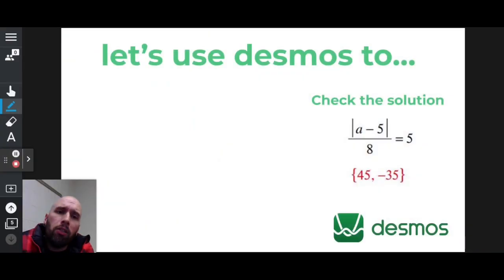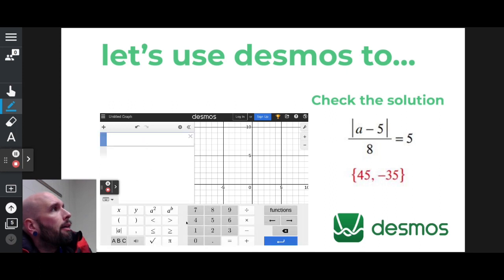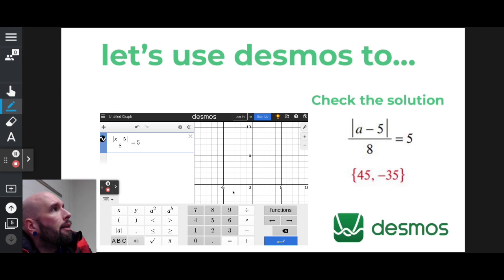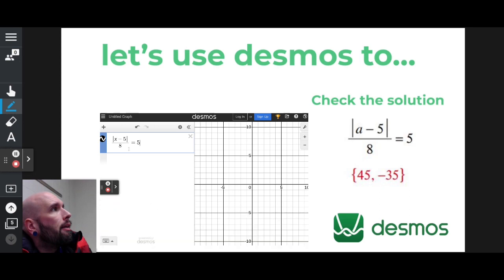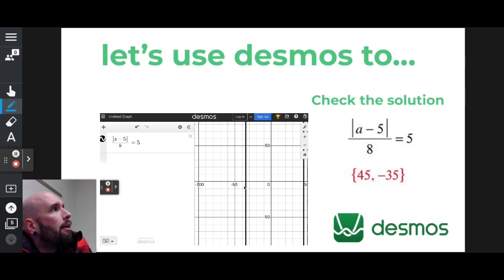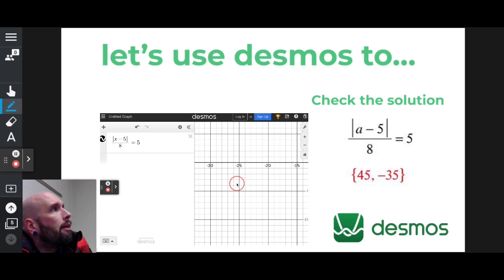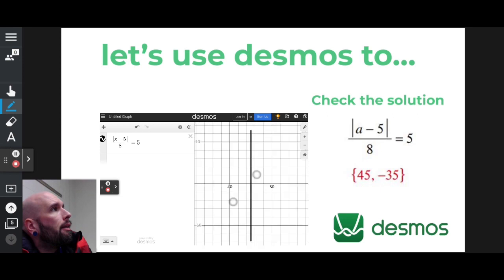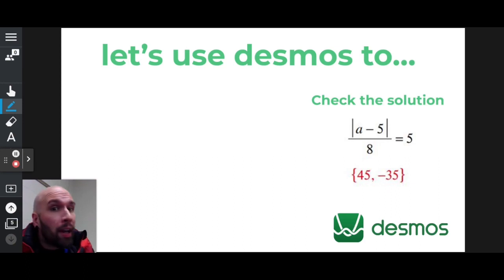DESMOS Graphing Calculator - Solving Absolute Value Equations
Let’s use DESMOS to solve absolute value equations!

This example and all of my “let’s use DESMOS” solve math questions using the Desmos graphing calculator, found

Nick Perich
Norristown, Pa .